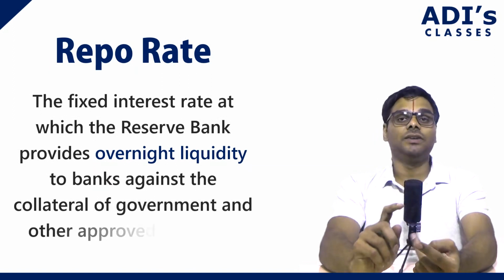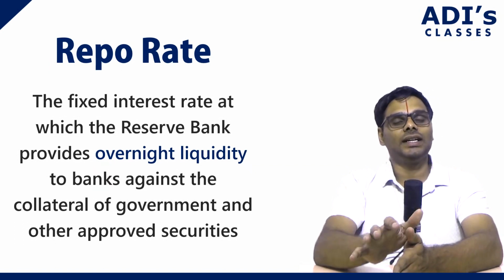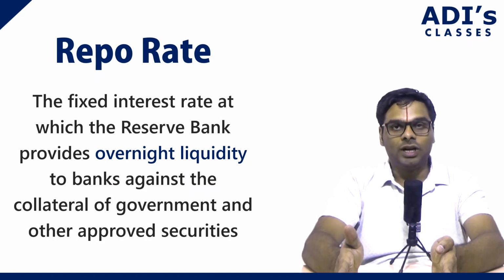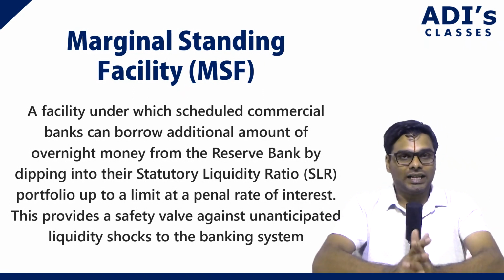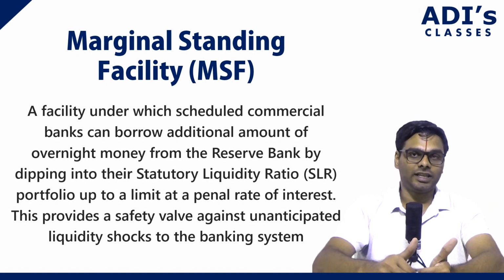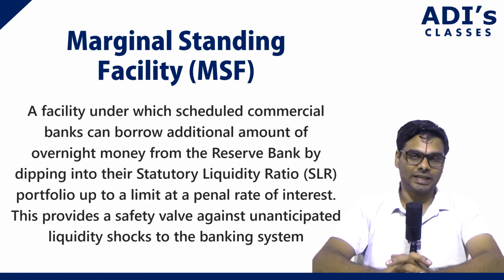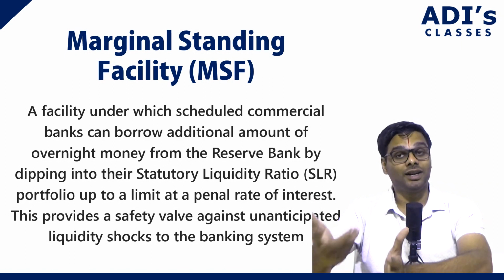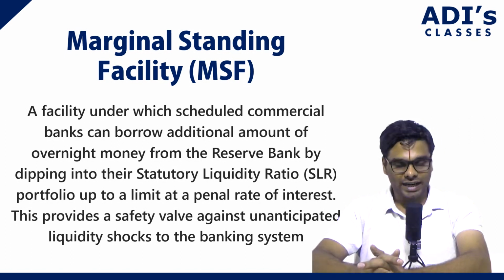Monetary Policy Framework - Part 2 - Aditya Krishna | UPSC, IAS - ADI's Classes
The video is about the concept of  Monetary Policy Framework